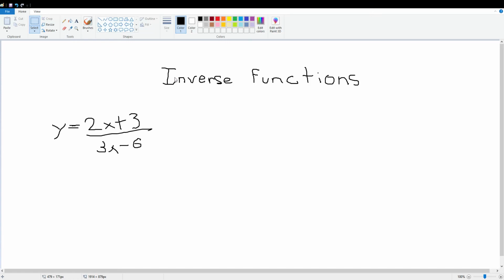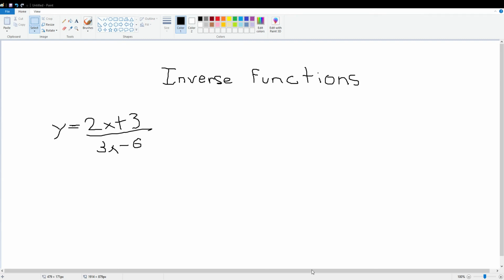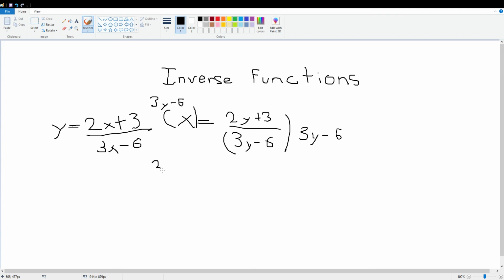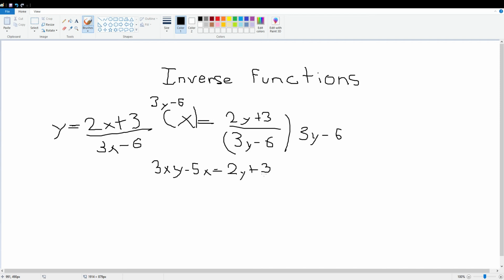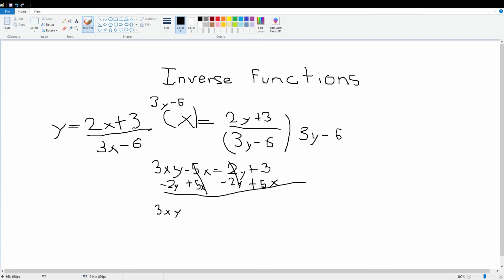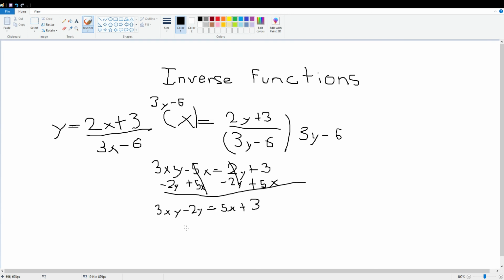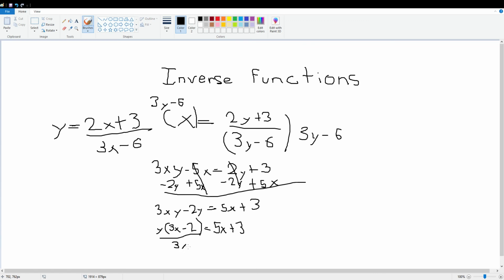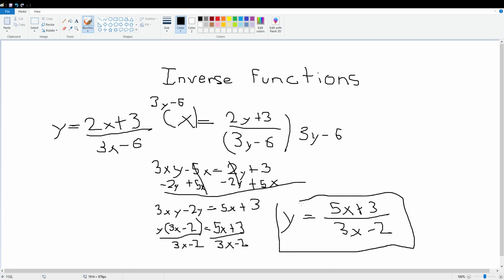Inverse functions of rational equations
Hello, this video is about rational equations and how to find their inverses. This video was made in 2020, so my voice sounds odd.